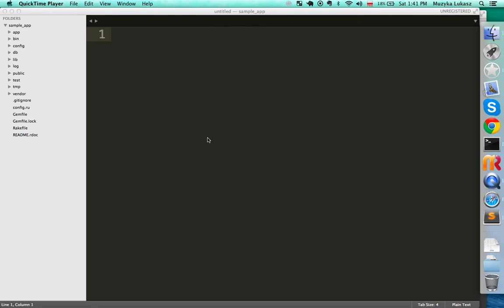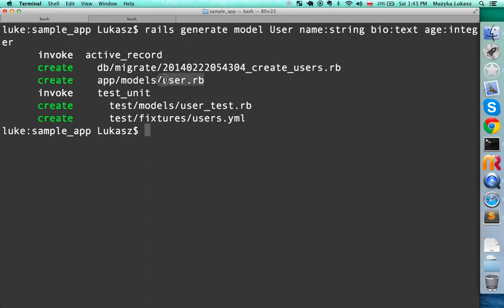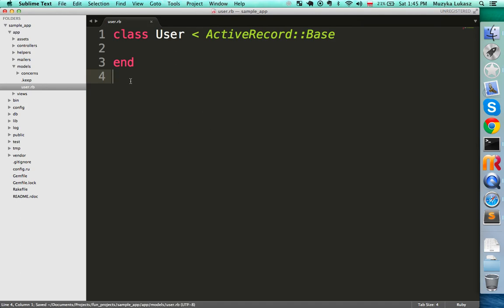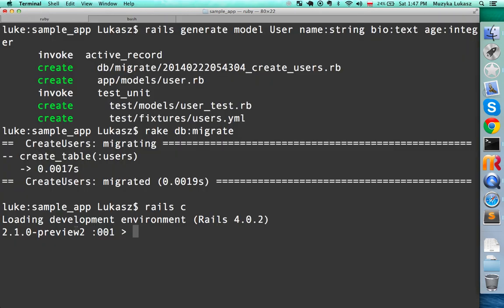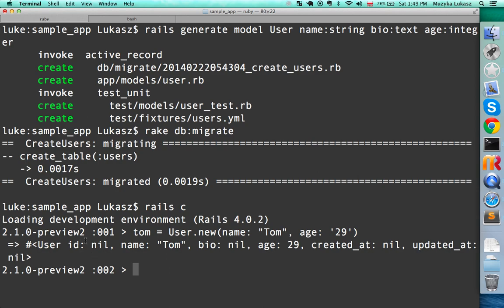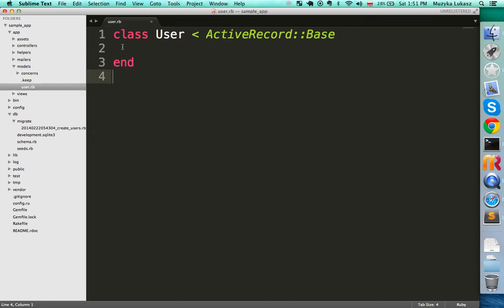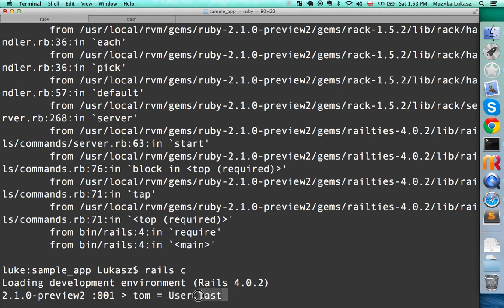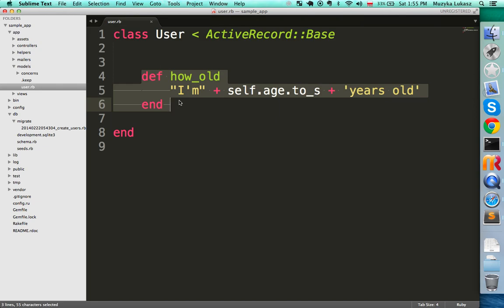MVC - Understanding Model in Ruby on Rails. Creating simple model and class instance method